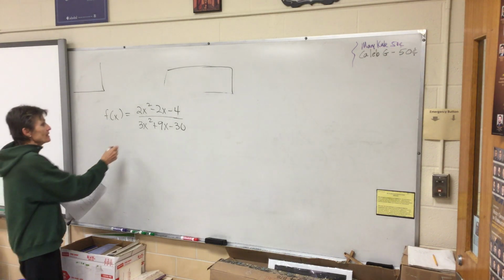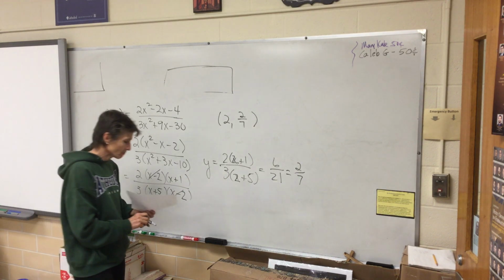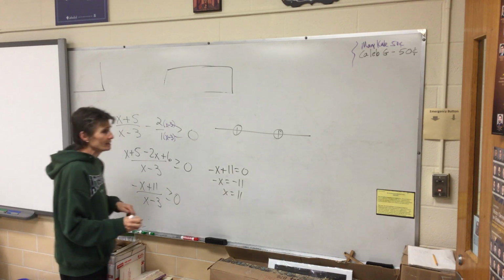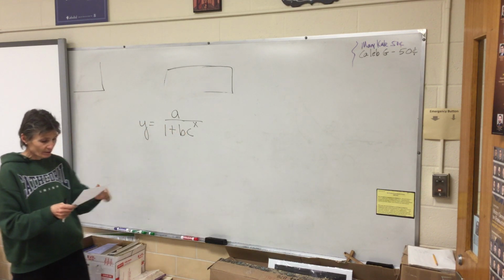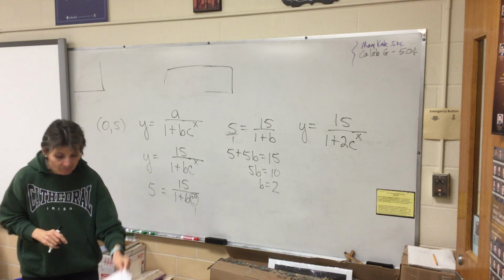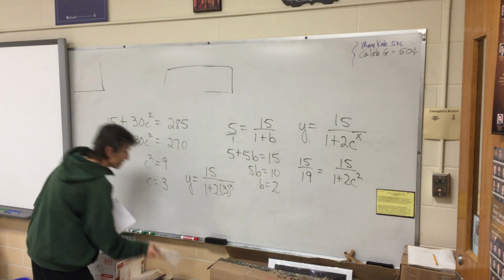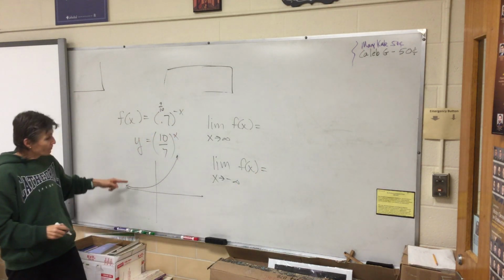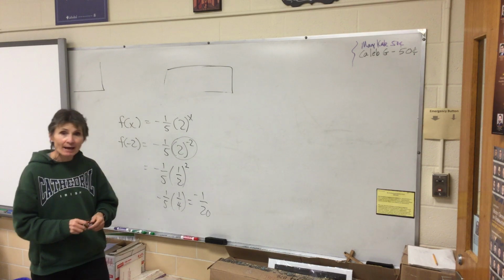Precal A 2.6-3.2 Review 1